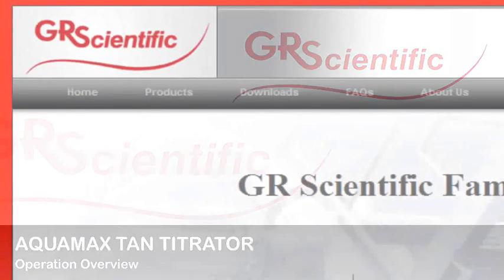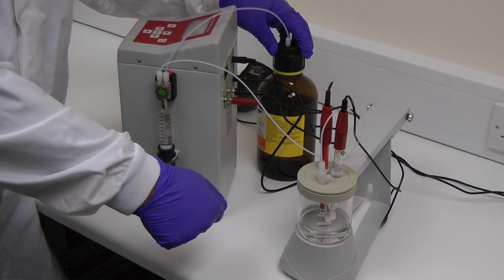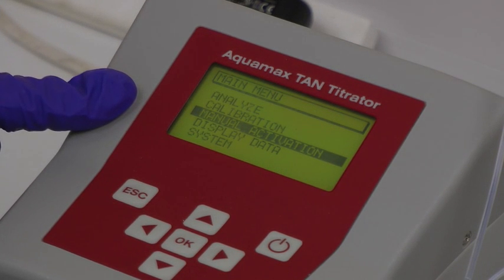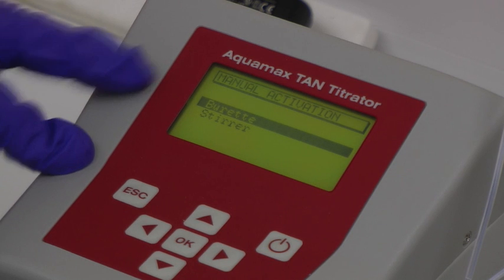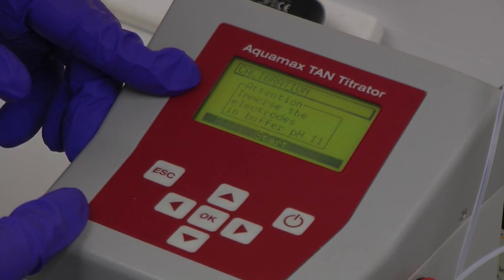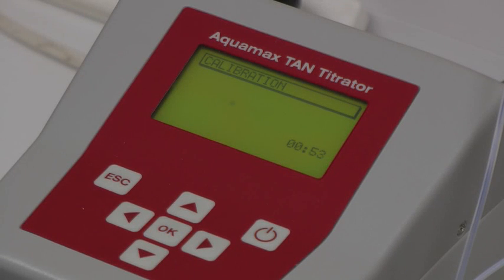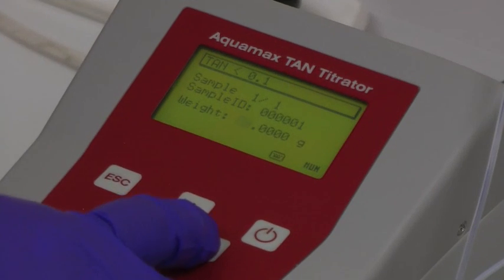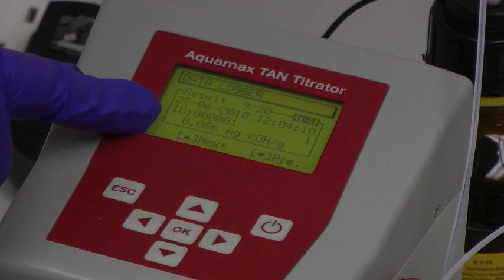Aquamax TAN Total Acid Number Titrator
Oils continually react with atmospheric oxygen to produce organic oxidation products that are acidic in nature. At ambient temperature, this reaction is very slow and has little effect upon oil conditions. At the elevated temperatures that exist within an operating engine, reaction rates are much higher. Elevated operating temperatures can generate high levels of weak organic acids. They cause increased oil viscosity and can deposit as lacquers on hot surfaces. Total Acid Number or TAN is the measure of both the weak organic and strong inorganic acids present in oil. It is applicable to gearbox, gas engine, gas turbine and hydraulic lubricants. It is an important quality measurement of crude oil. The TAN value indicates to the crude oil refinery the potential of corrosion problems Total Acid Number is an analytical test to determine the deterioration of lubricants. The more acidic a lubricant is, the further its degradation has proceeded. Theoretically, the Total Acid Number (TAN) is the amount of potassium hydroxide in milligrams that is needed to neutralize the acids in one gram of oil. TAN value can be measured by potentiometric titration. The sample is dissolved in toluene and propanol with a little water and titrated with alcoholic potassium hydroxide. A glass electrode and reference electrode is immersed in the sample and connected to the instrument. The meter reading (in millivolts) is plotted against the volume of titrant. The end point is taken at the distinct inflection of the resulting titration curve corresponding to the basic pH 11 buffer solution.